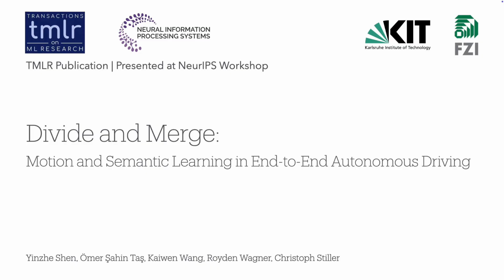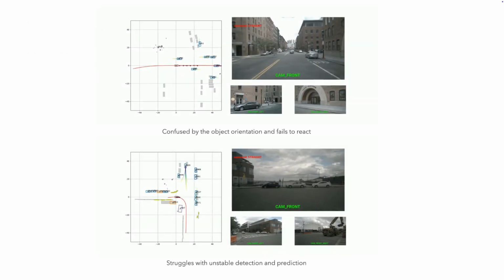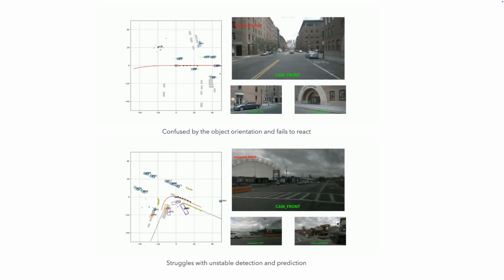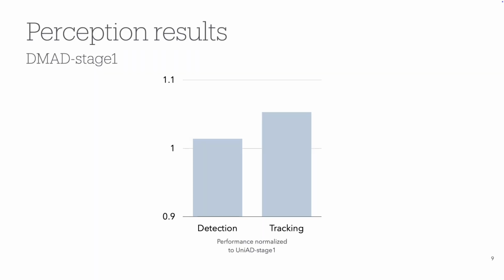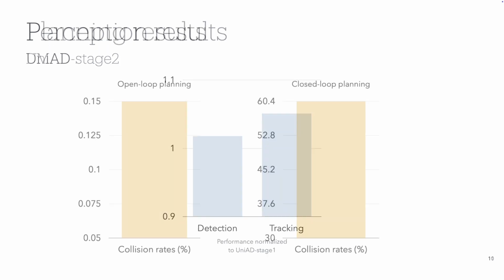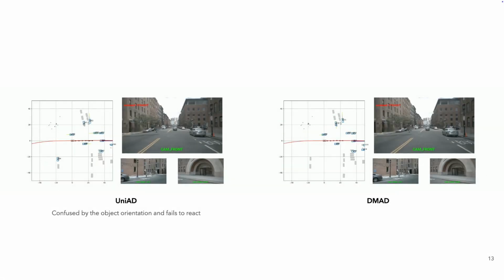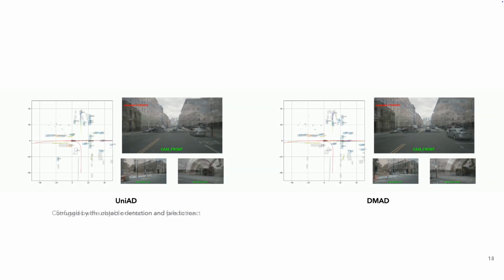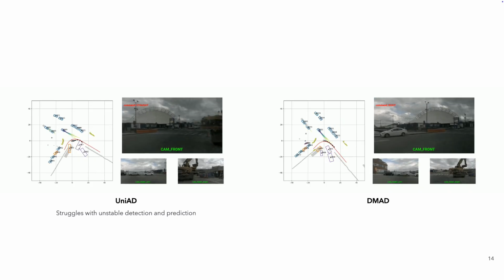Divide and Merge: Motion and Semantic Learning in End-to-End Autonomous Driving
Published in Transactions on Machine Learning Research (11/2025).